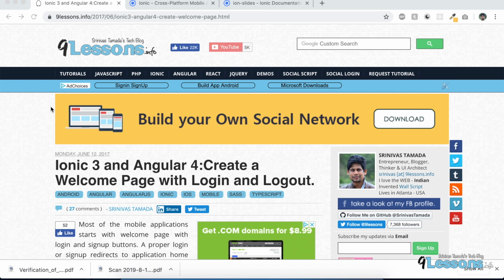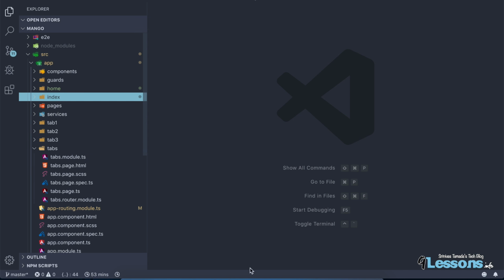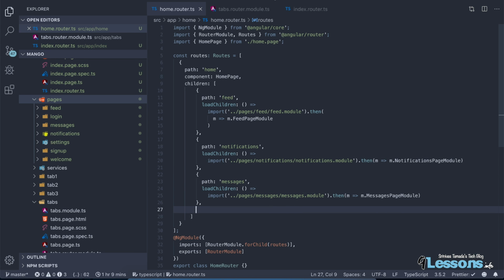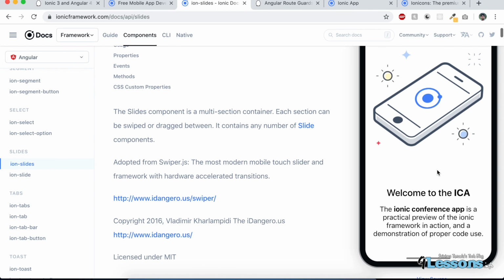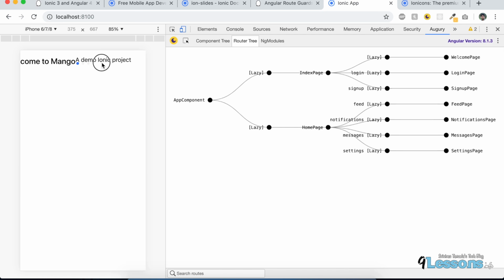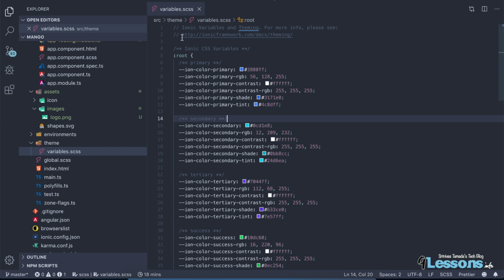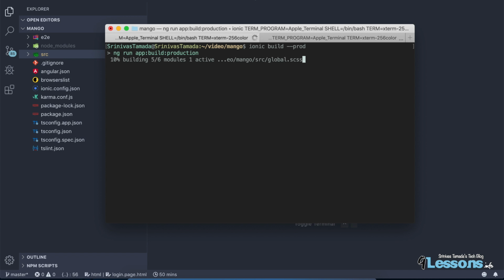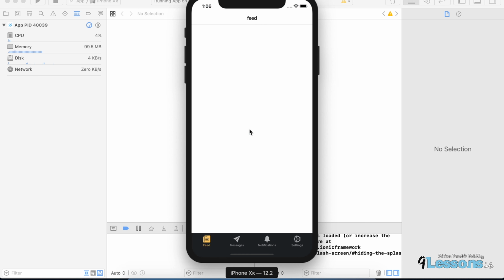New Ionic 5 Angular 8 Welcome Page with Login, Sign Up and Home Tabs using Capacitor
How to implement New Ionic 5 Angular 8 Welcome Page with Login, Sign Up including Home tabs.